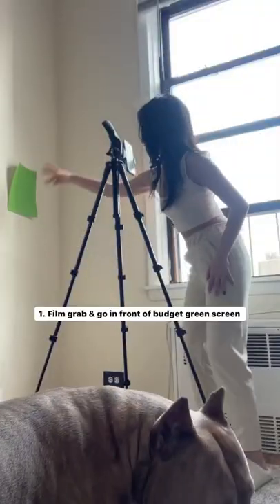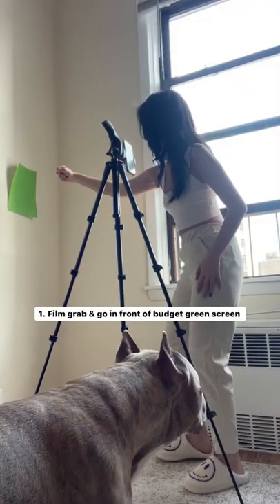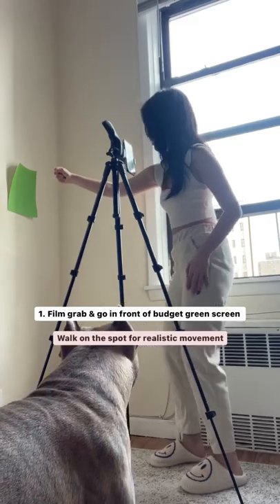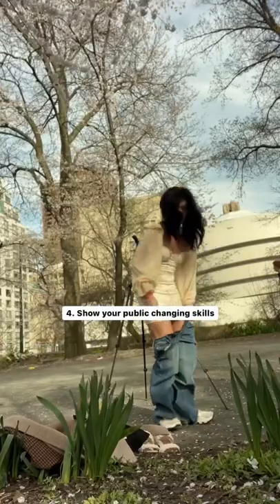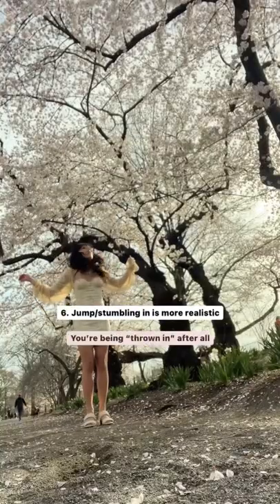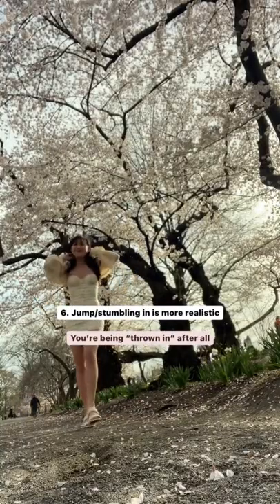Pick Yourself Up Transition Tutorial